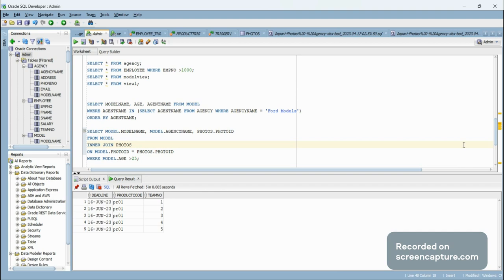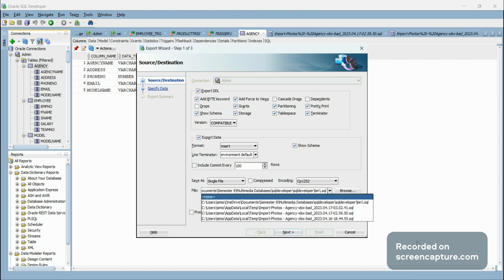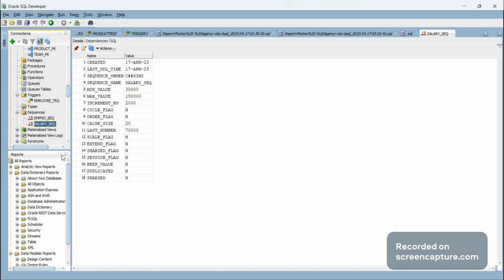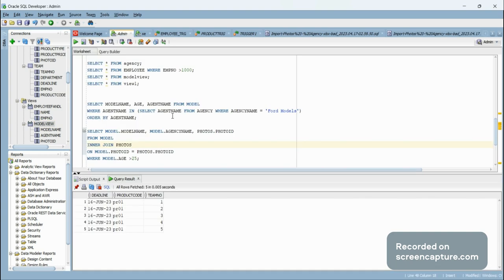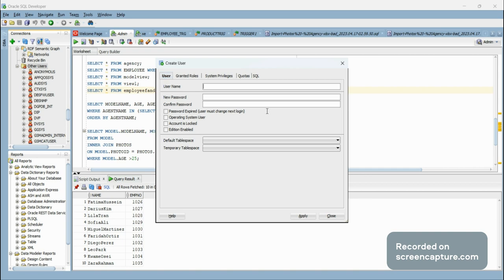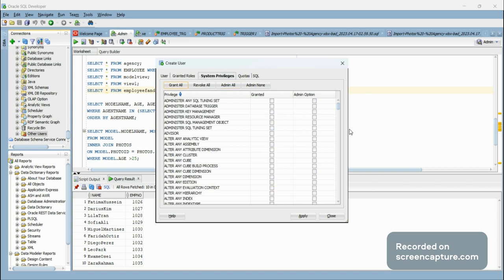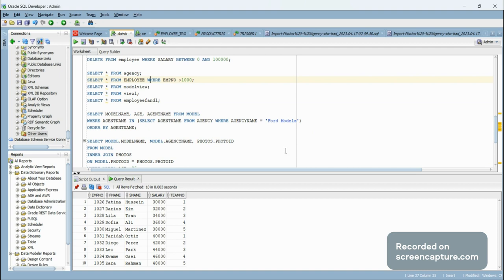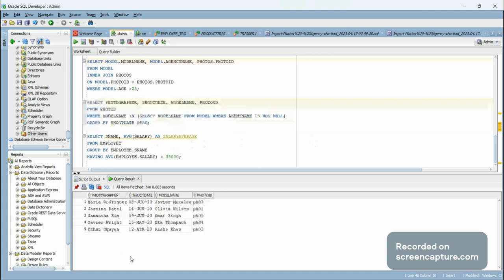Oracle DB Demonstration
A short demonstration on the feature of my Oracle database based on a company which has product launches.